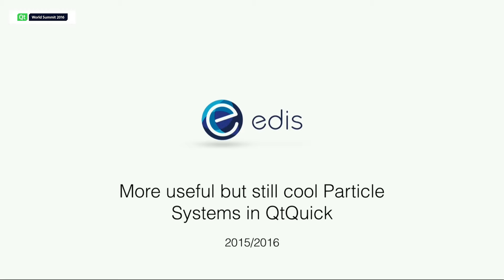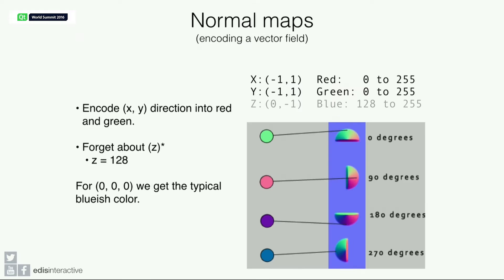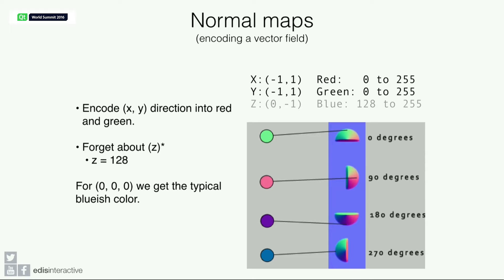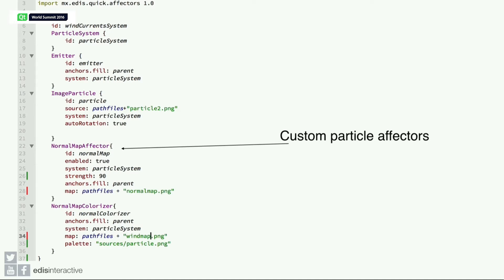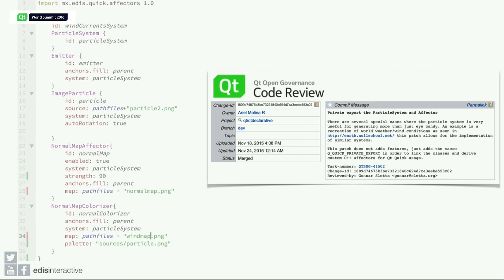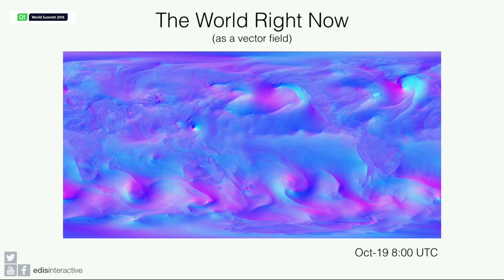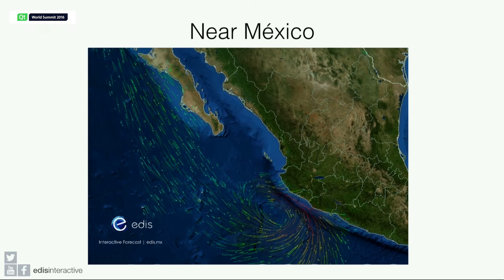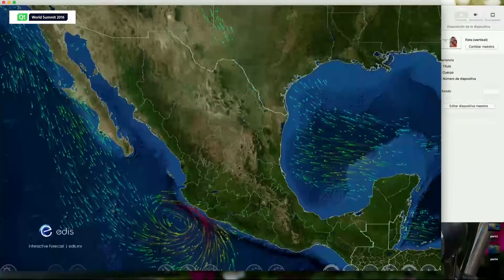QtWS16- More useful but still cool Particle Systems in Qt Quick, Ariel Molina, EDIS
Day 1 at QtWS16, Ariel Molina, EDIS "More useful but still cool Particle Systems in QtQuick"